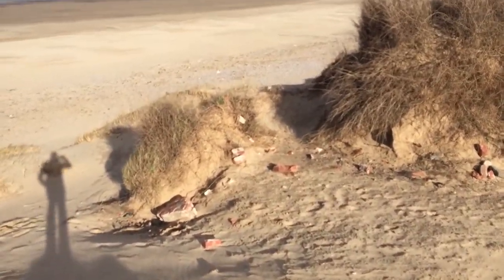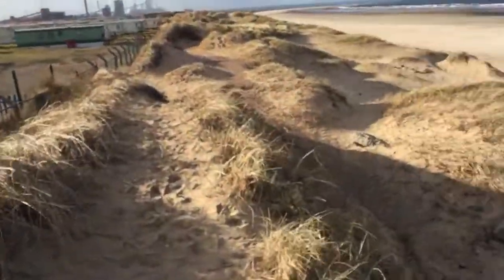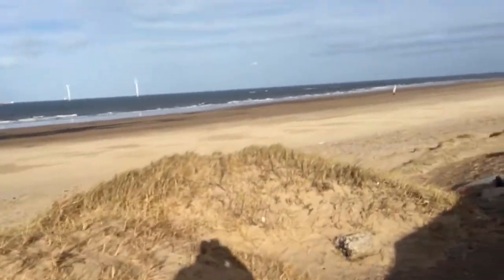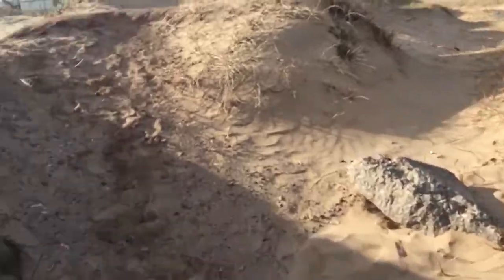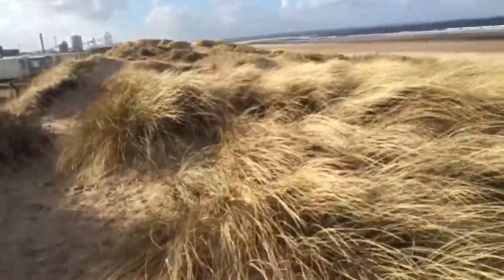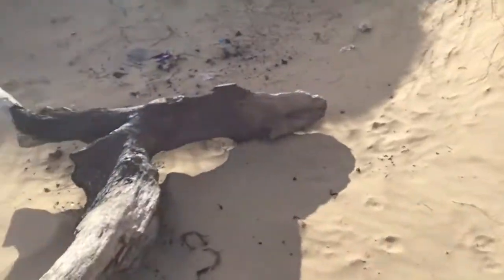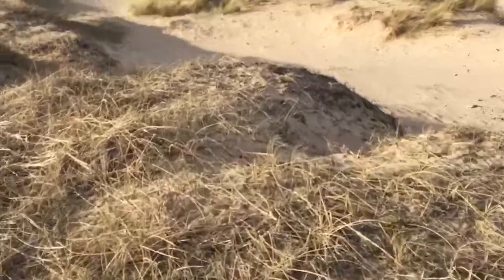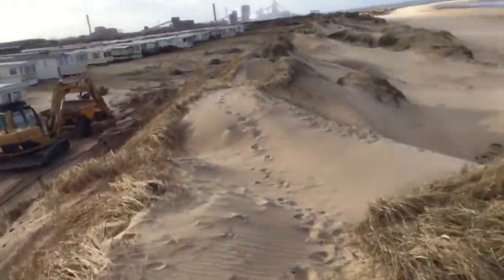Danger Redcar Coatham Sand Dunes